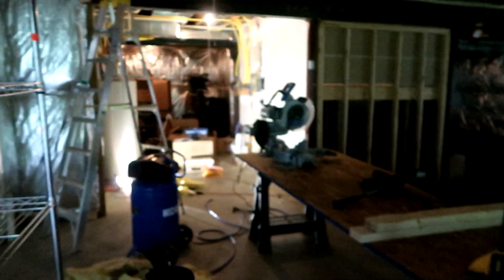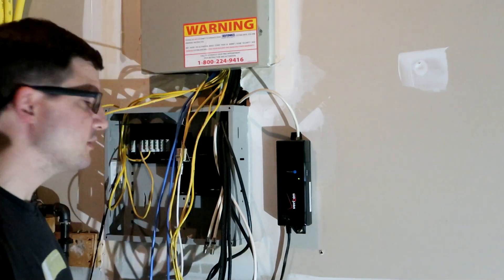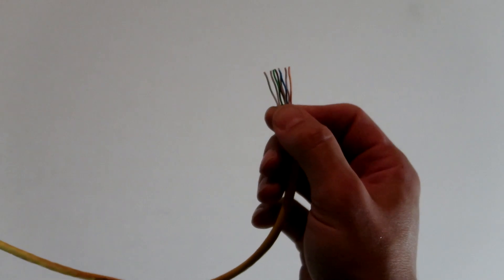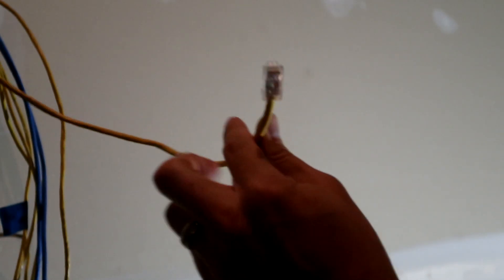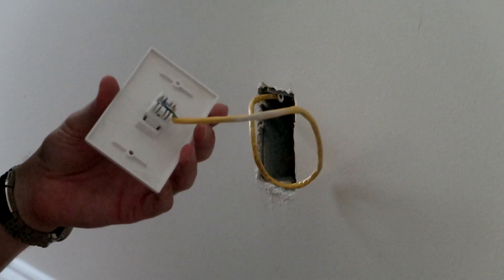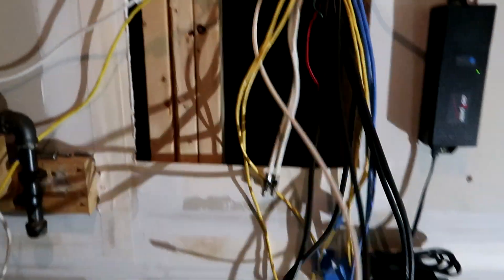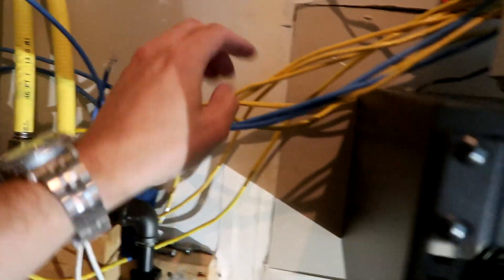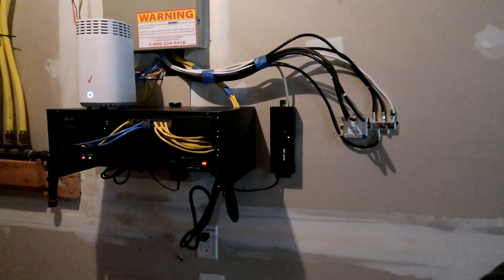Modernizing my home network and converting phone lines to ethernet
If your home network needs some updating like mine did this video should be helpful.

Tools/Materials used in the video.
- RJ45 Keystones
- RJ45 connectors
- TP Link 16 port switch
- 4RU wall mounted rack
- RJ45 crimp tool
- RJ45 punch down tool